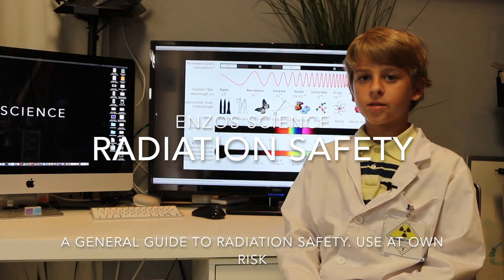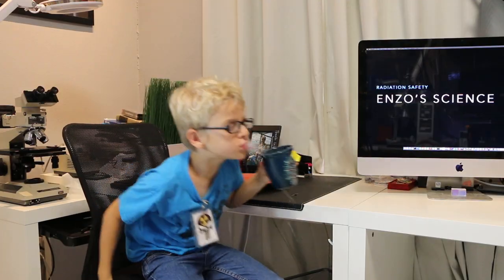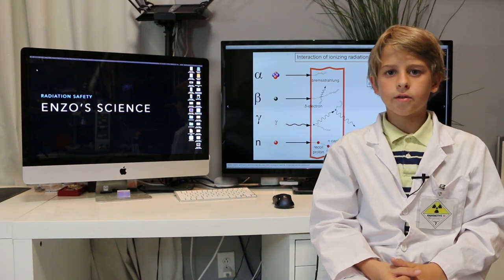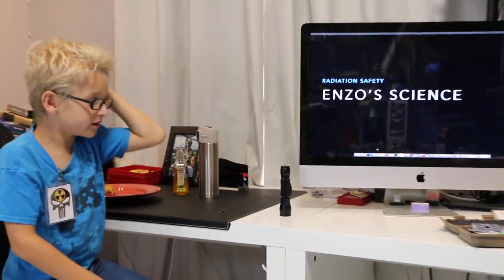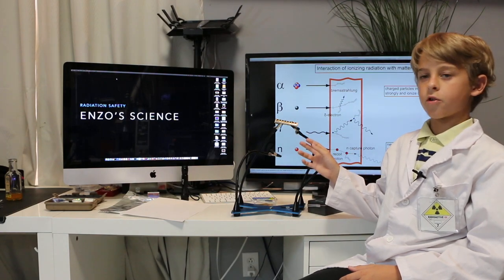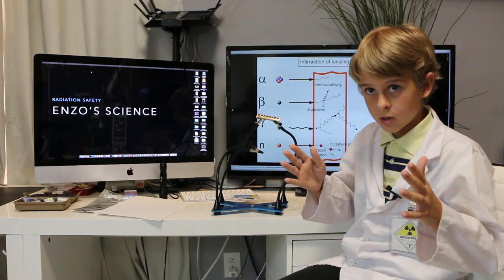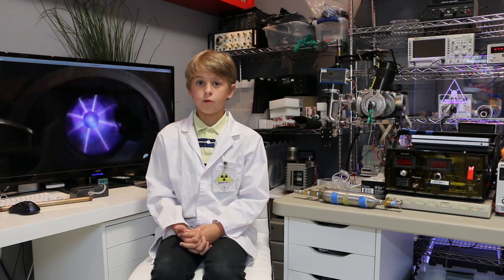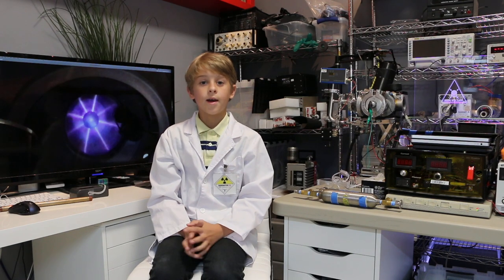Radiation Safety - safely handling Ionizing radiation from Uranium, Radium, Tritium and Polonium 210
I wanted to put together a video showing what radiation is and how to handle it. I also show how to shield the radioactive sources. The sources in this video include uranium ore, polonium 210, tritium, radium, some neutrons from my fusor.